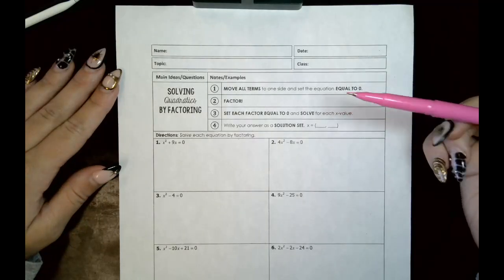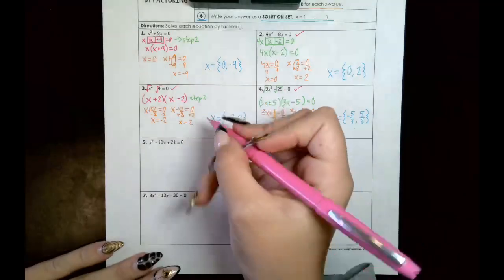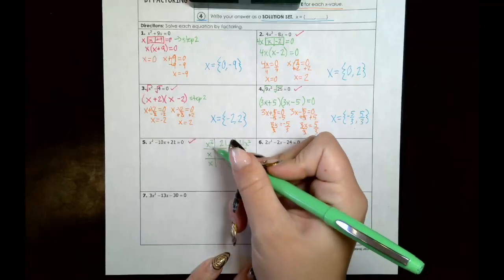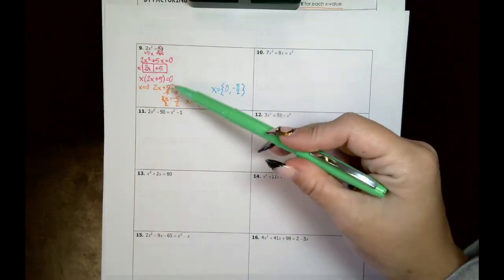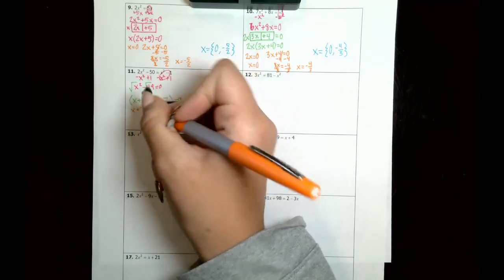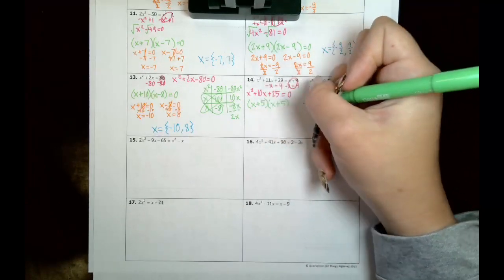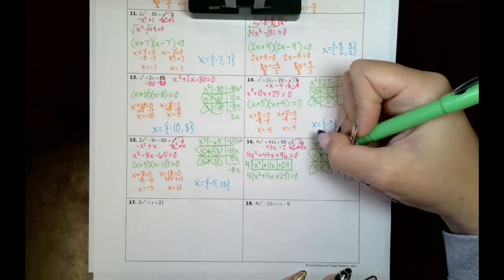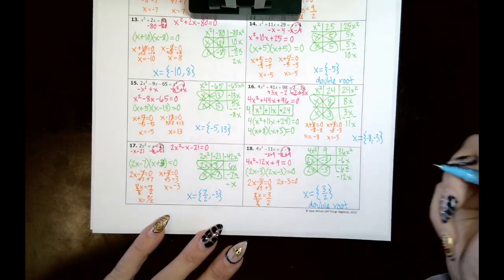Solving quadratics by factoring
Solving quadratics by factoring and using tic tac toe as well and difference of squares